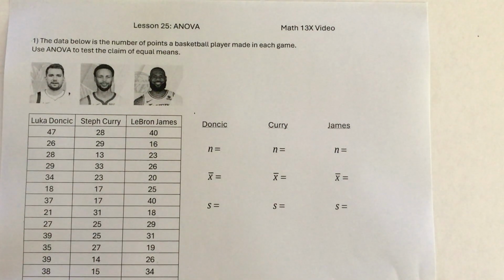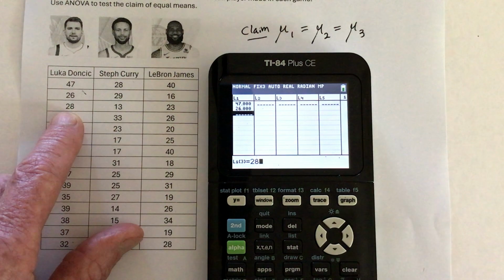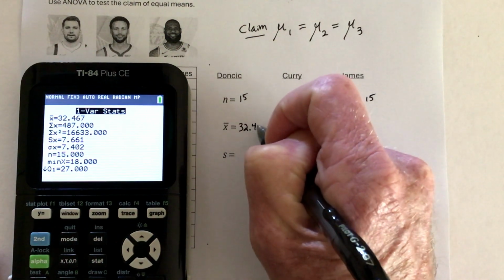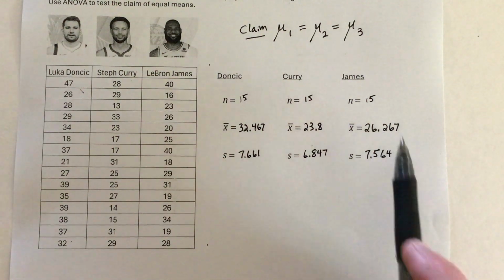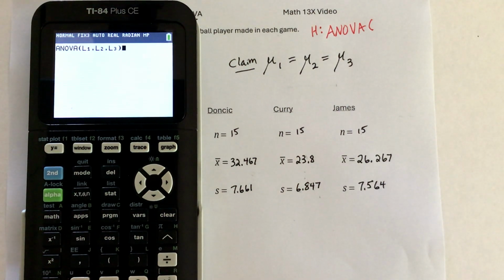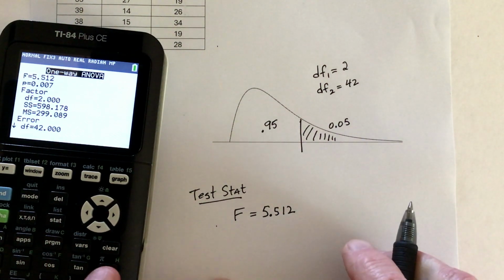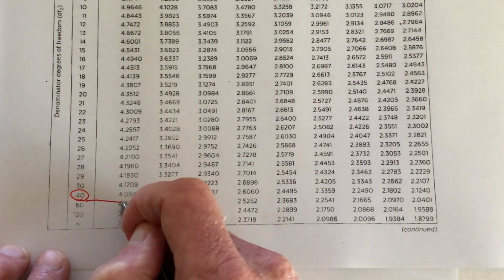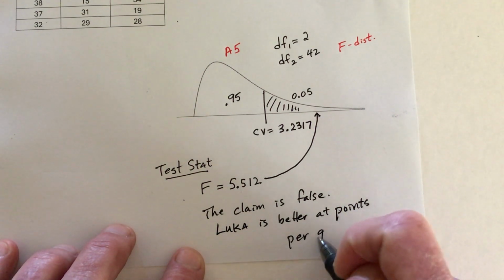Math 13X Lesson 25 ANOVA